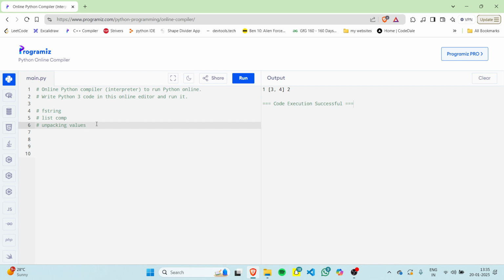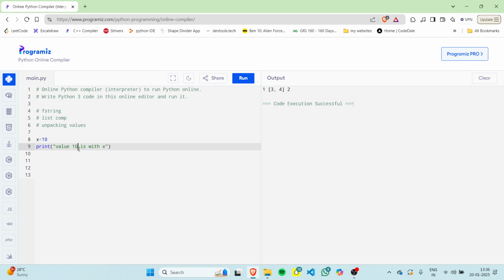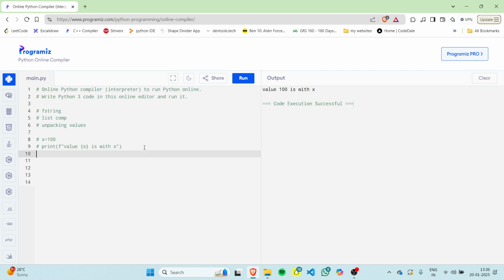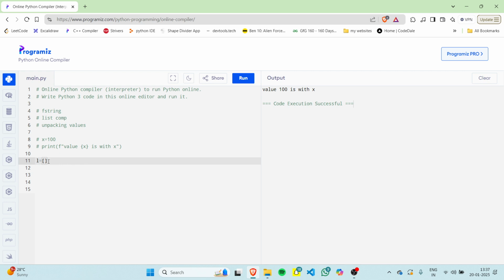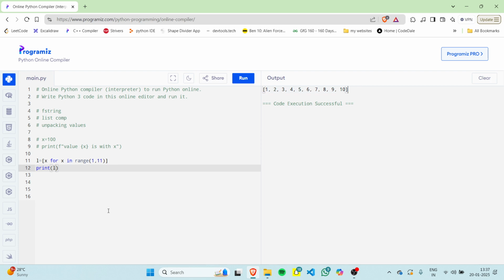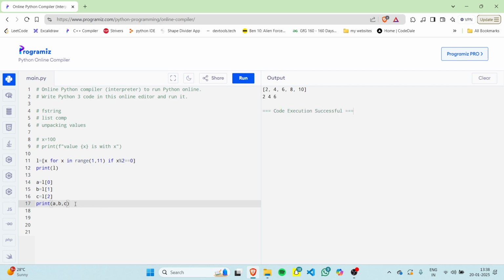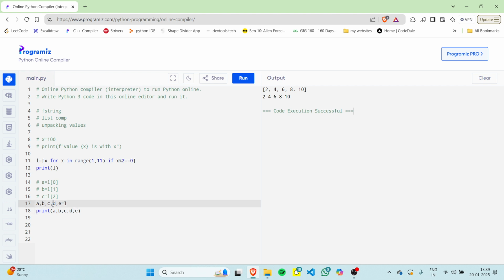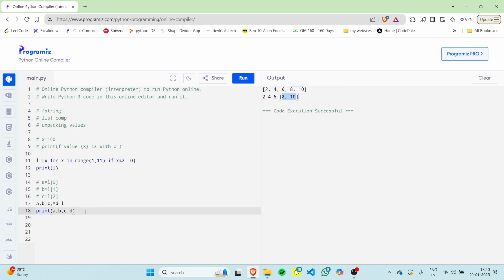python fstrings, list comprehensions, unpaking values